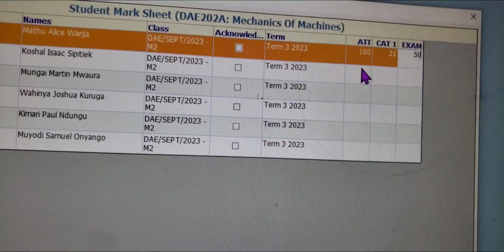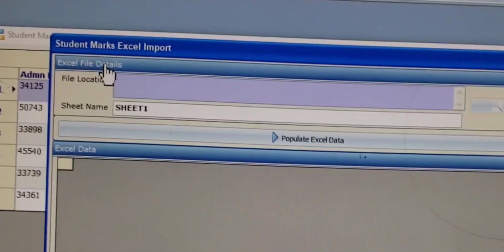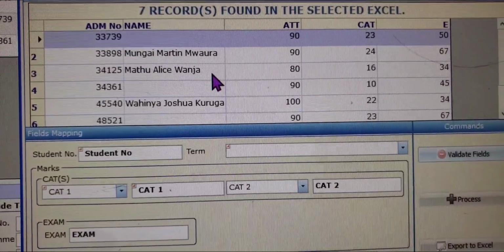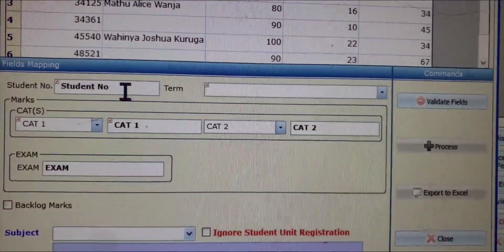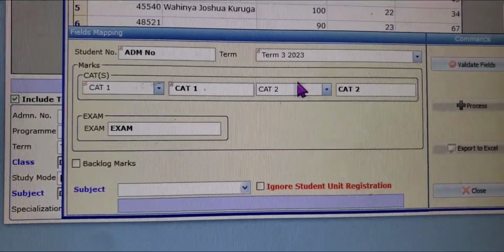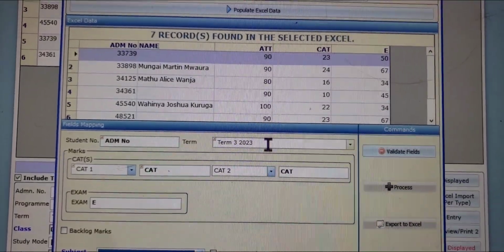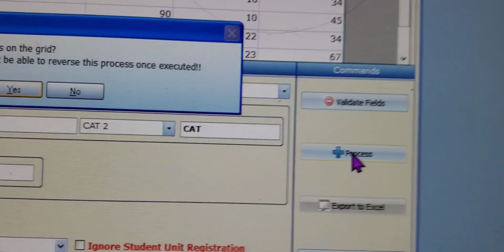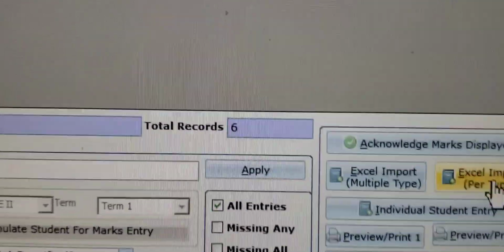EXCEL IMPORT PART II. Next ERRORS.